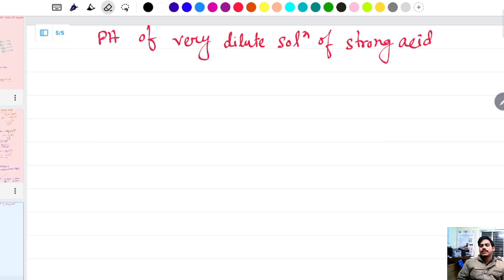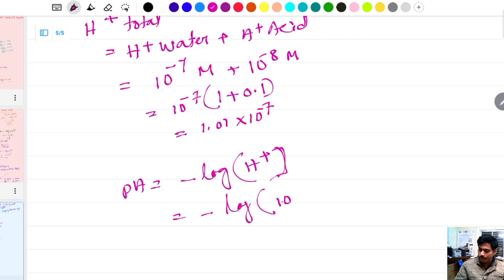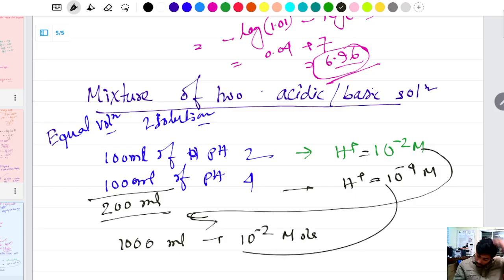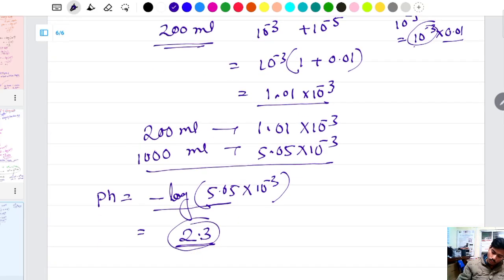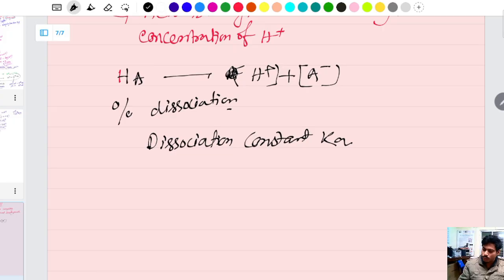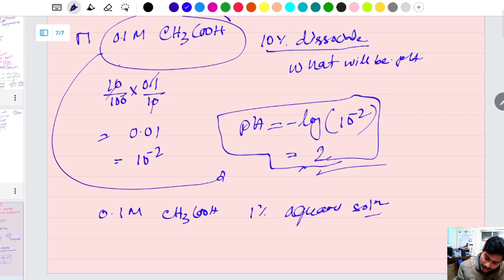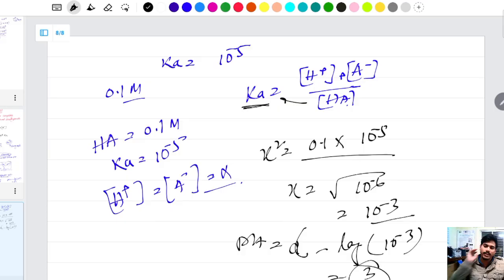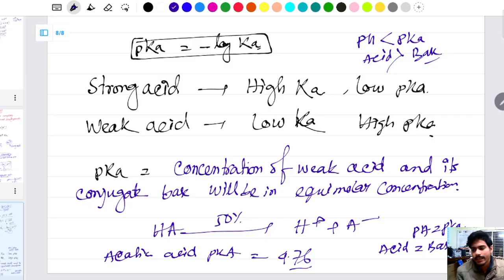ph and pk value math practice